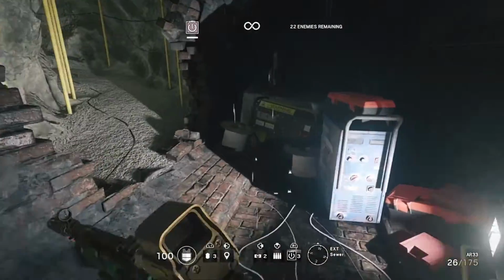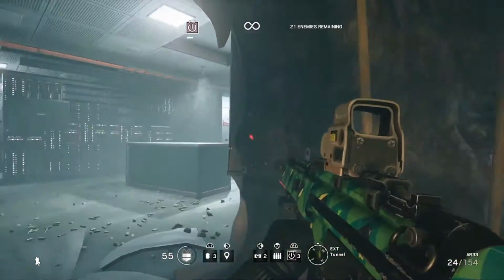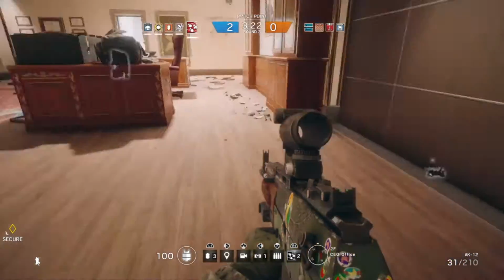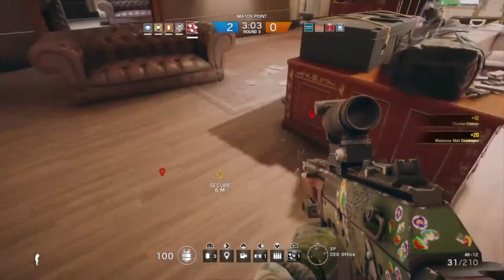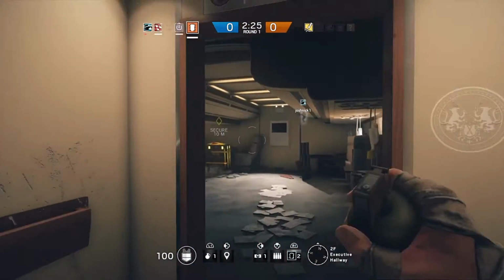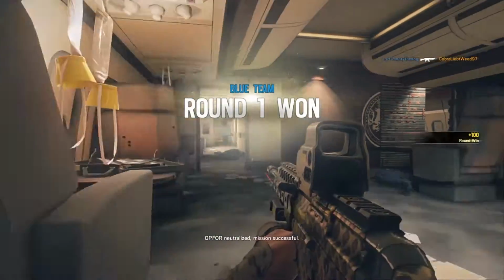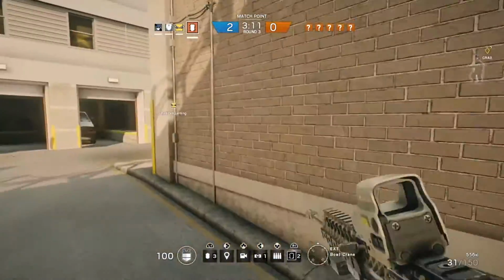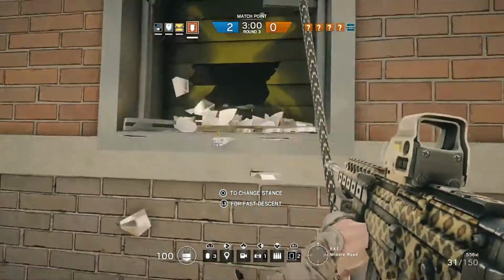Rainbow Six Siege: My Top 5 Attacking Operators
My personal top 5 attacking operators from Rainbow Six Siege. Like and subsribe for more, and I'll see you out there guys